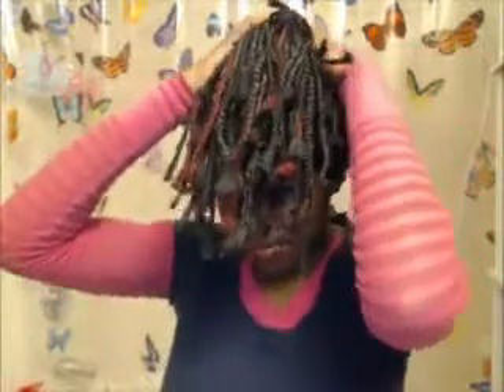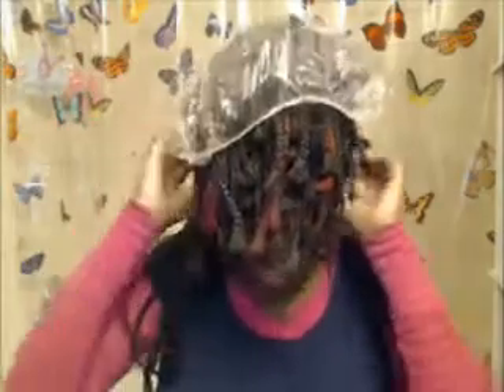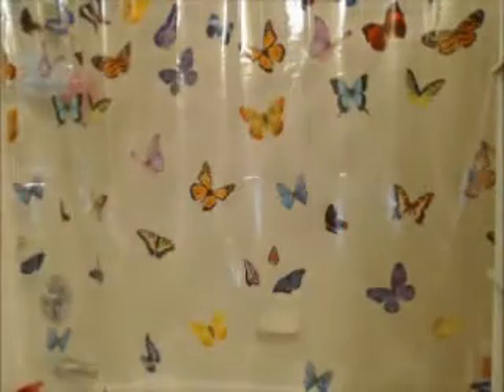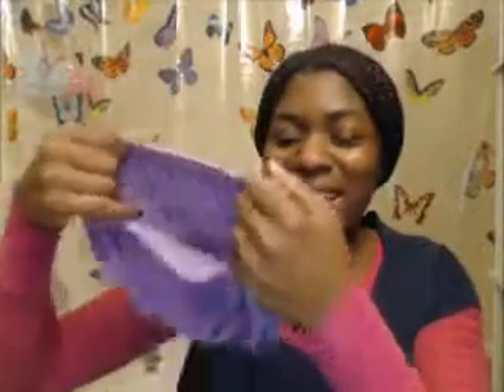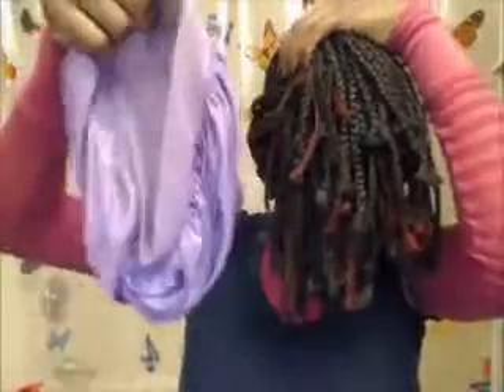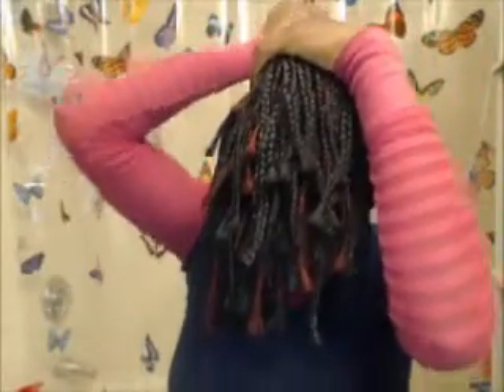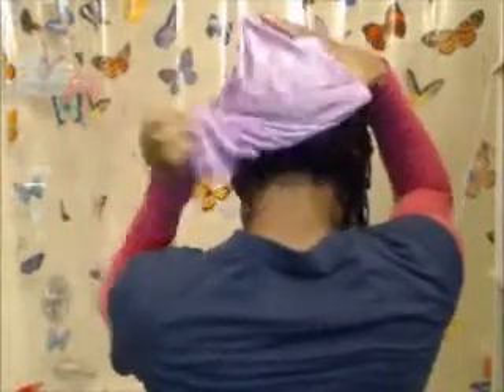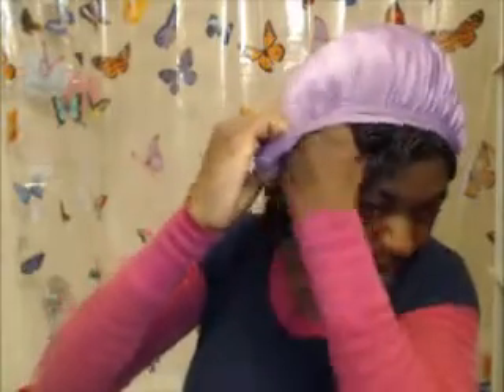Protecting Box Braids in the Shower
I have relaxed, color-treated hair.